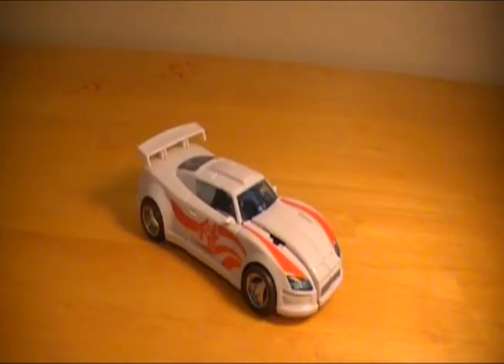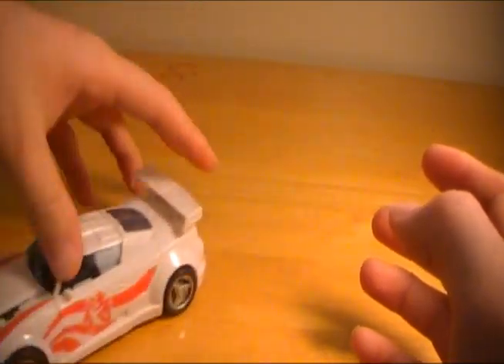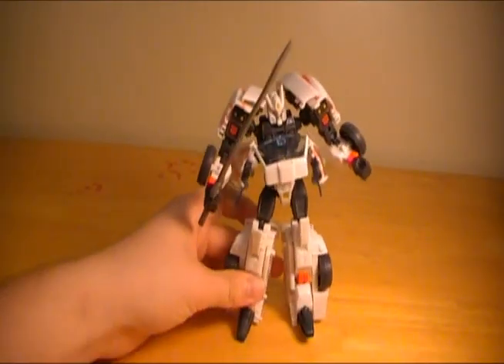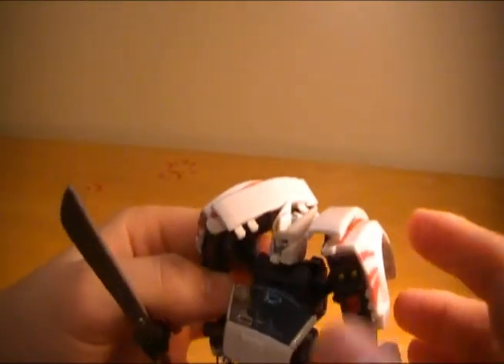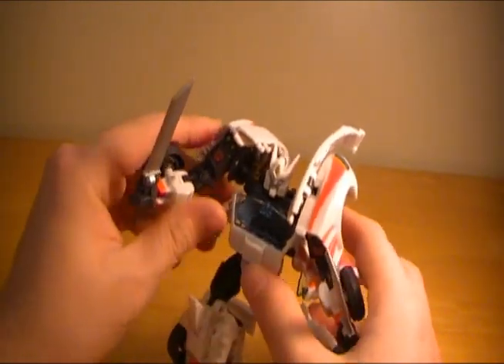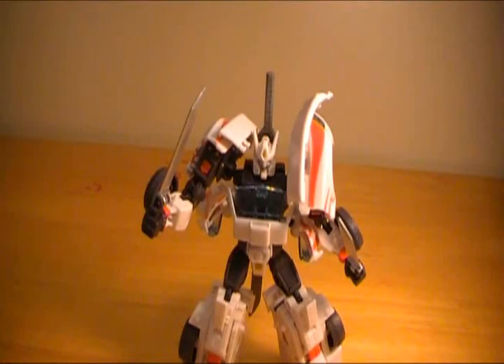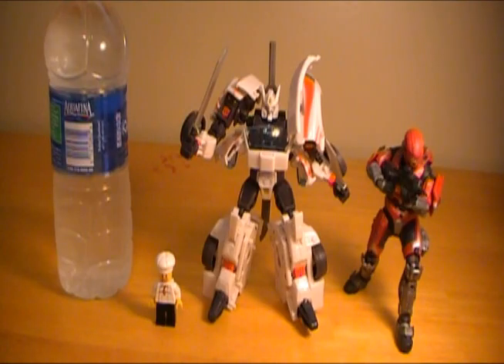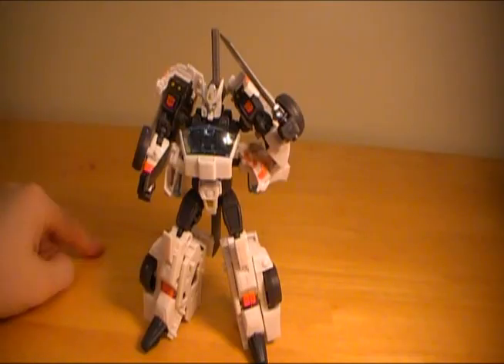Transformers Generations - Drift Review Action Figure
This is a sweet Autobot figure.